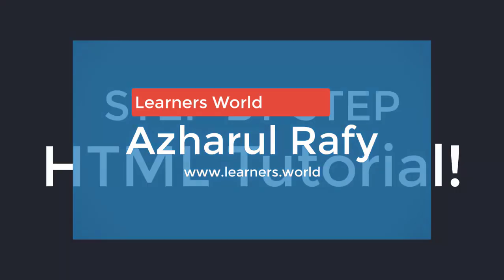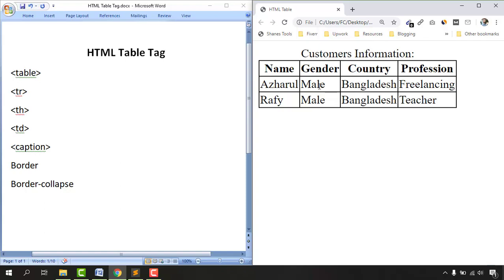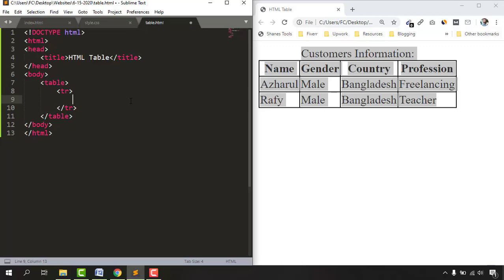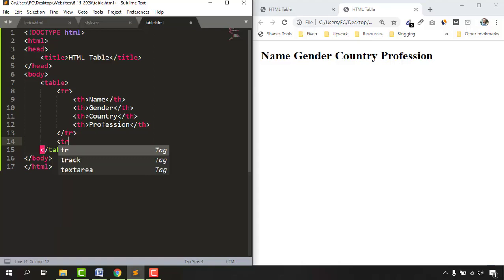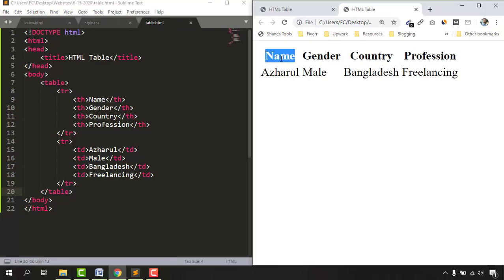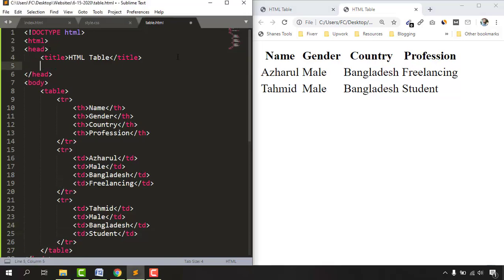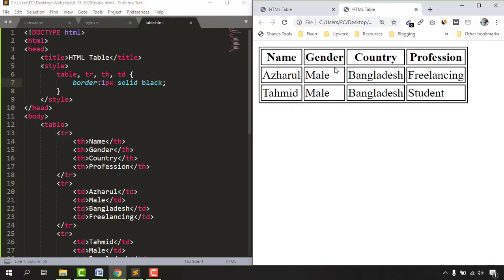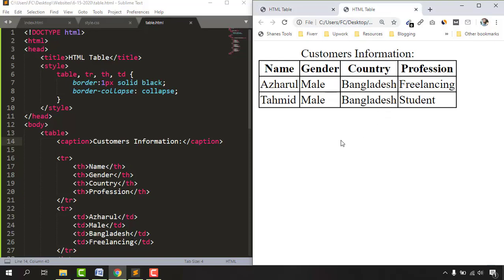How to Create Table by Using Table Tag in HTML | HTML Tutorial for Beginners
If you are interested to learn - how to make a table using HTML Table tag, this video will help you get started on creating your very first table in HTML website.

If you are interested - here is the Web Development Course I have Taken: